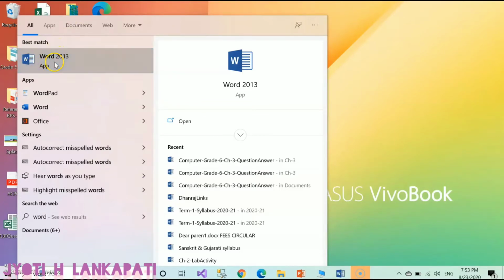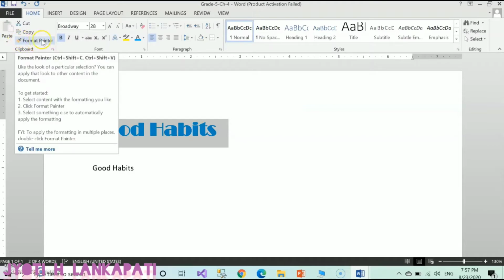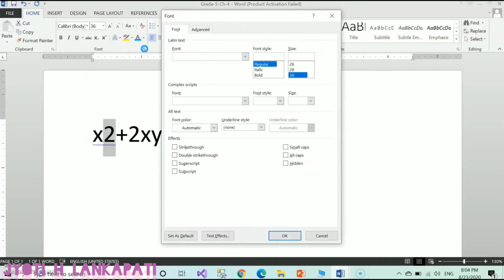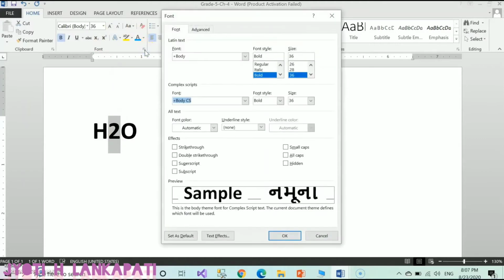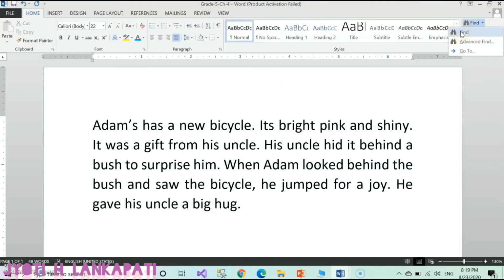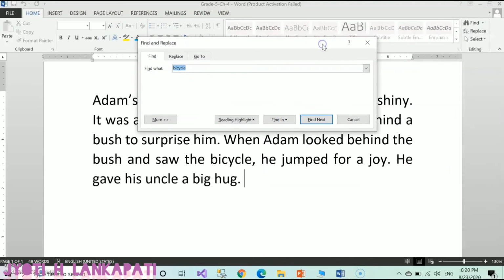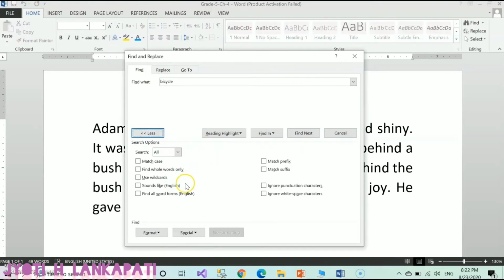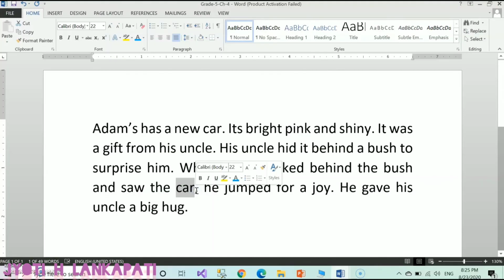CLASS-5 | ADVANCED FEATURES OF MS WORD 2010 | FORMAT PAINTER | SUPERSCRIPT-SUBSCRIPT | FIND REPLACE